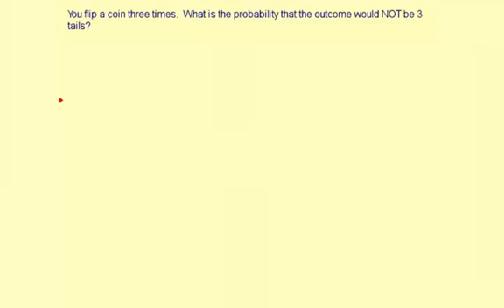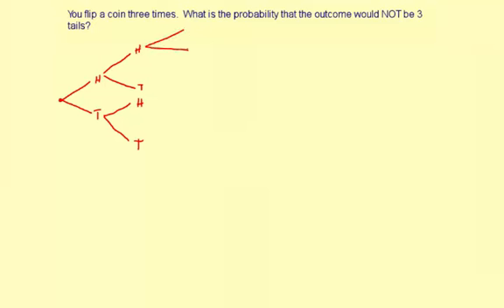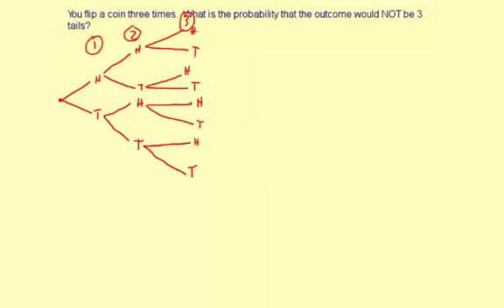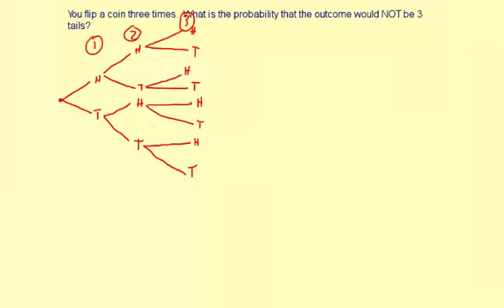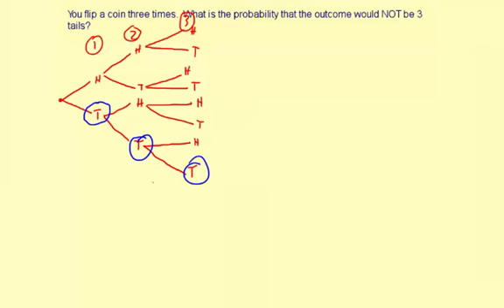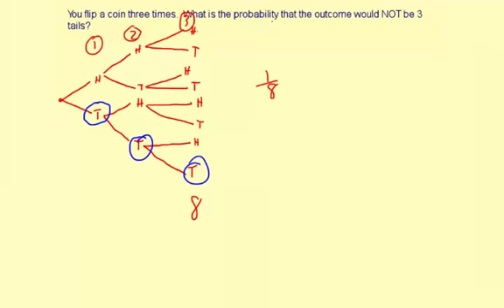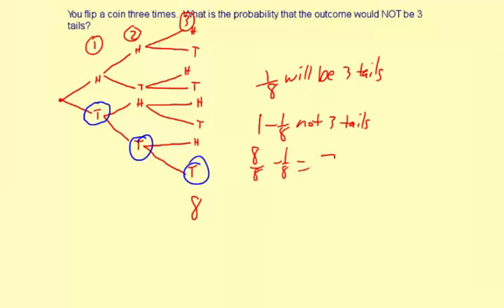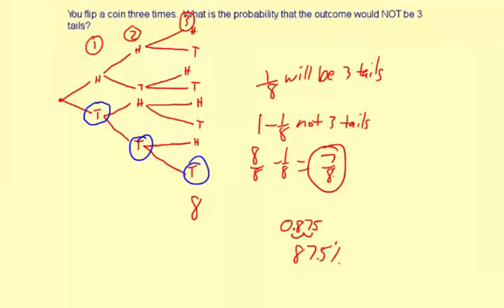08coupoundEvents1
Compound Events